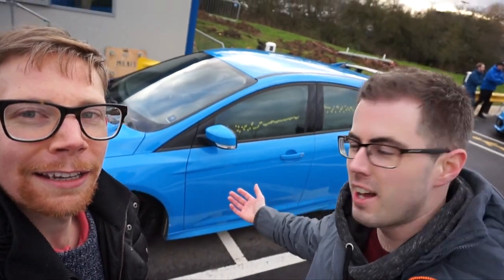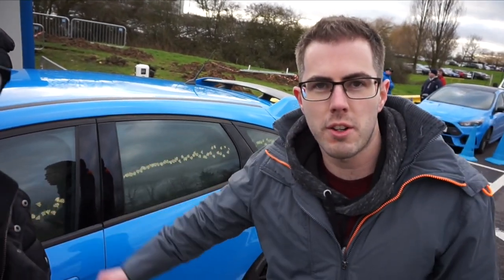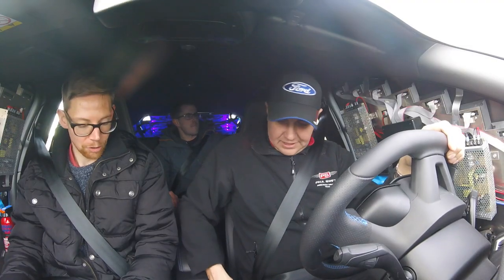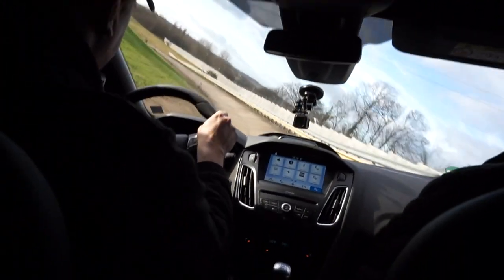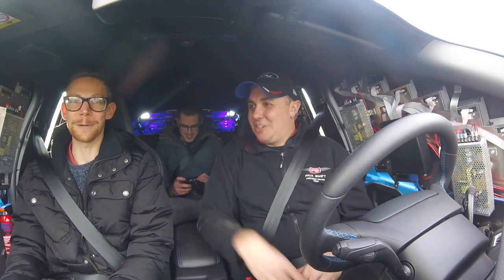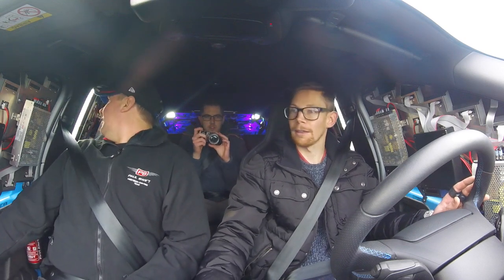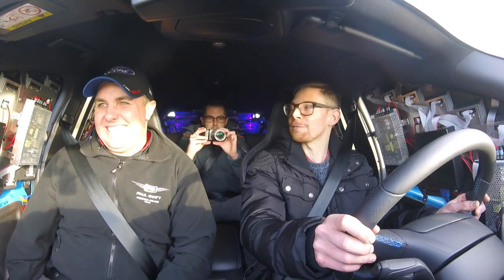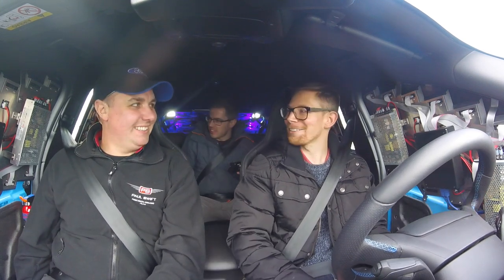Ford Focus RS "Buzz Car" experience with Paul Swift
We were lucky enough to be invited down to the Ford Dunton Technical Centre for a very unique experience. Ford have developed a one off Focus RS "Buzz Car" which is able to detect when the driver is having a "Buzz moment" and display that in the form of a light show on the outside of the car.

We were driven around the track by none other than professional stunt driver and all round nice guy, Paul Swift.

Thanks to Ford for this great oppurtunity, and hopefully there will be more collaboration videos to come in the future.